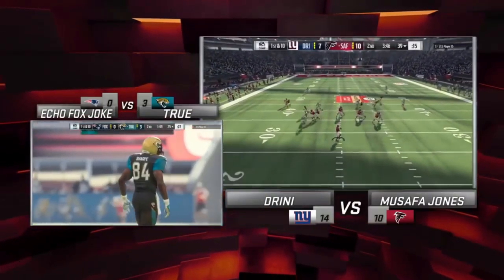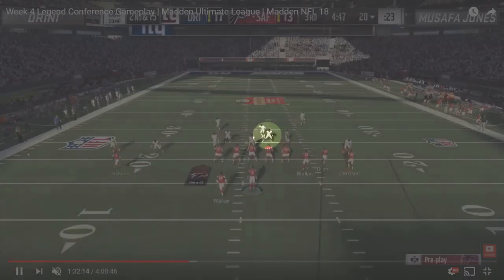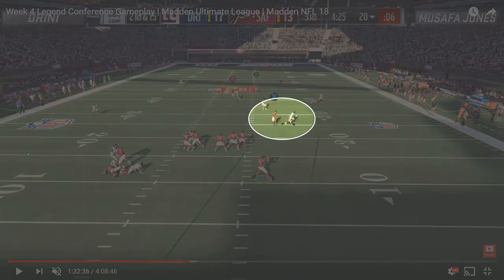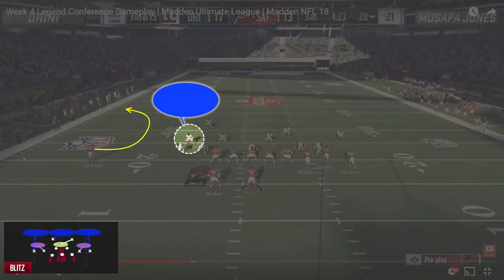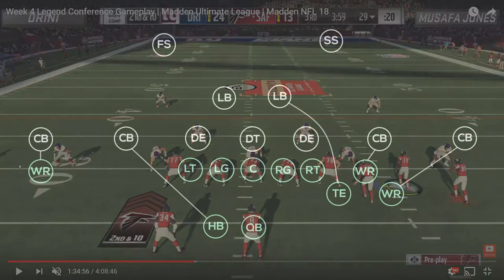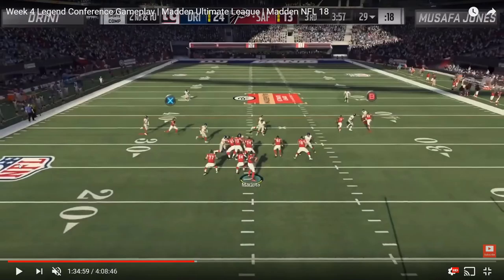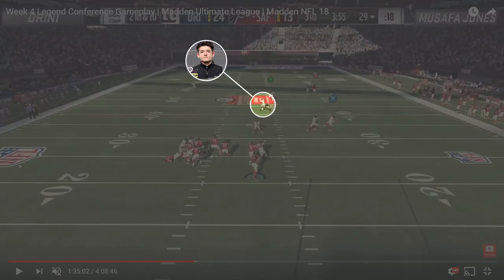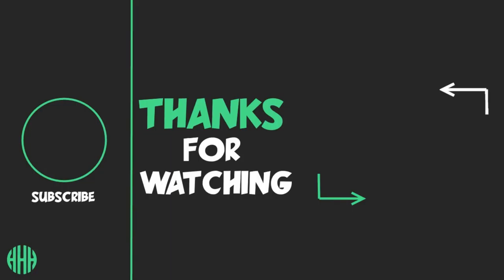How Drini Locked Up Musafa's Gun Bunch Offense | Madden 18 Ultimate League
In this Madden 18 tip video, I'll be showing how Drini was able to stop Safa's gun bunch offensive scheme from the West Coast playbook.